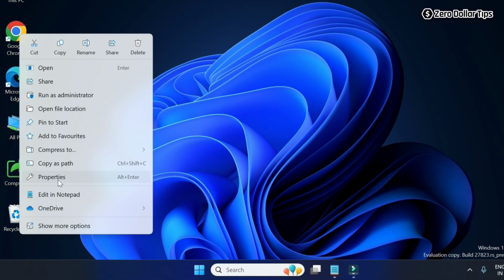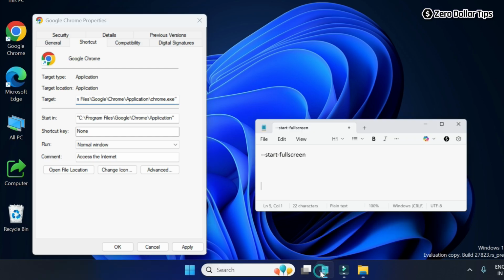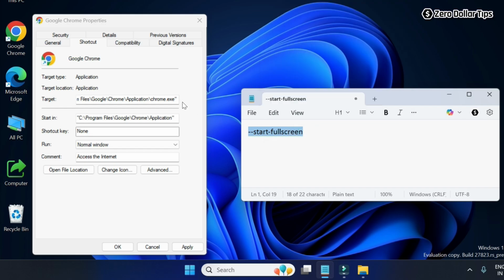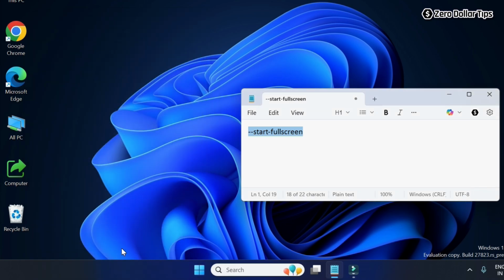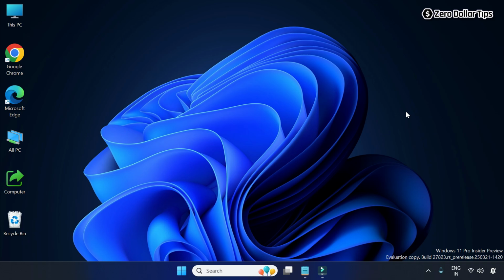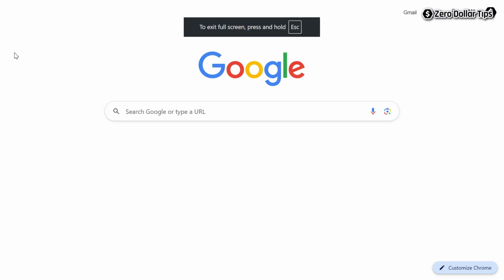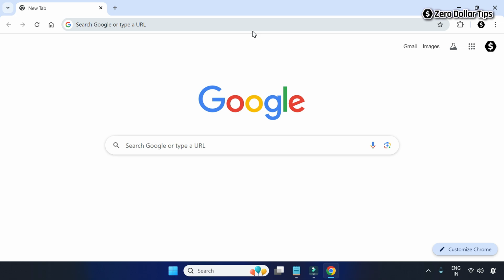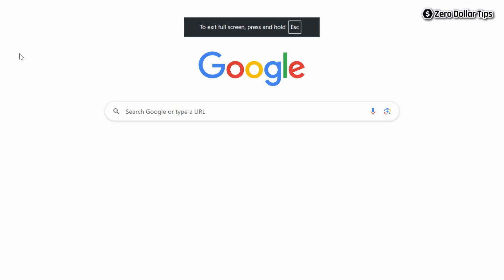How to Make Google Chrome Open in Full Screen Automatically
Learn how to make Google Chrome open in full screen automatically for a better viewing experience. This guide explains how to open Chrome in full screen by default every single time for a clutter-free view. chrome fullscreen googlechrome chrometips googlechrometricks (Google Chrome full screen command 👉 --start-fullscreen)